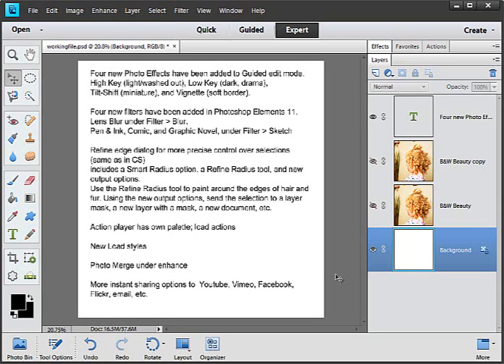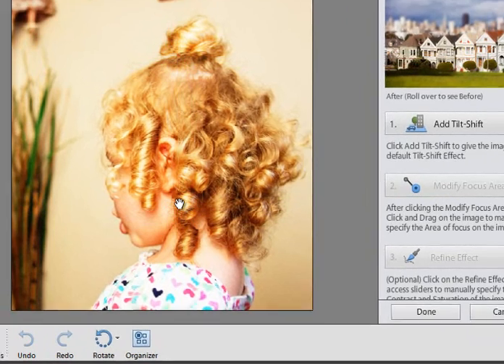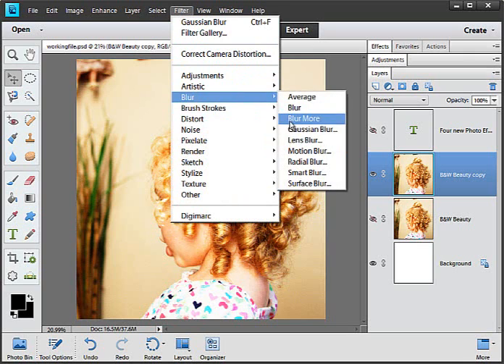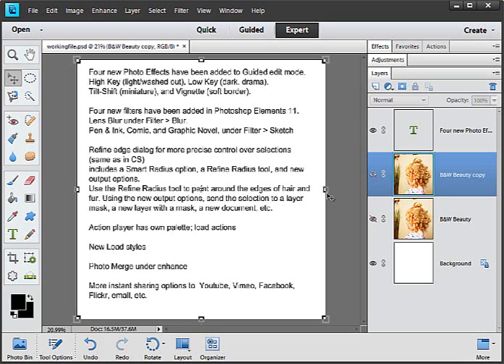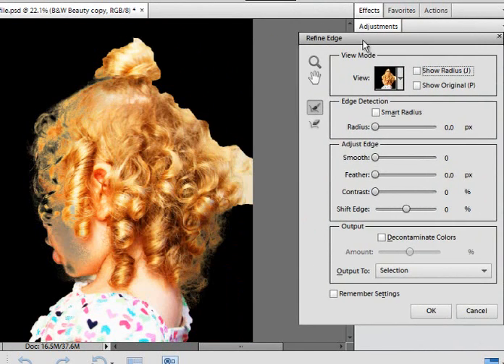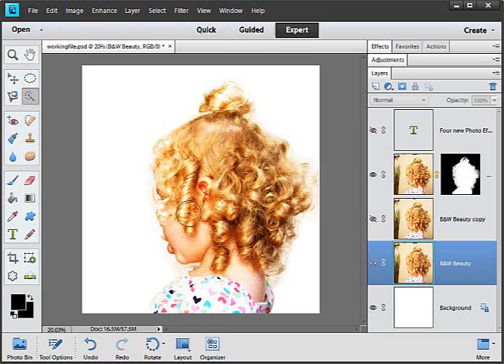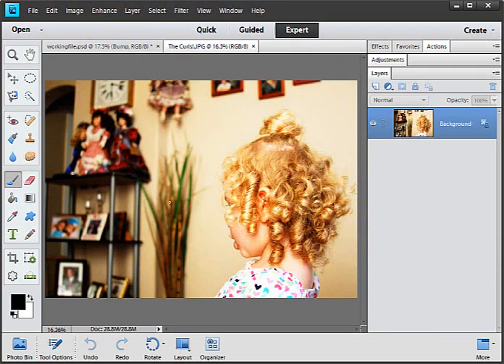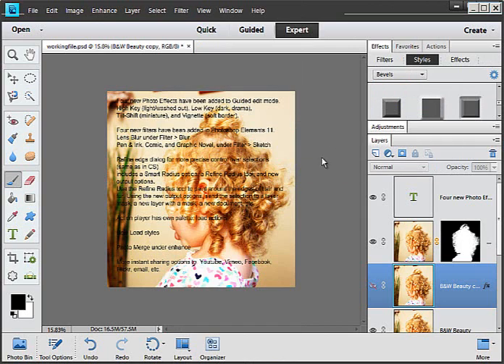What's new in Photoshop Elements 11